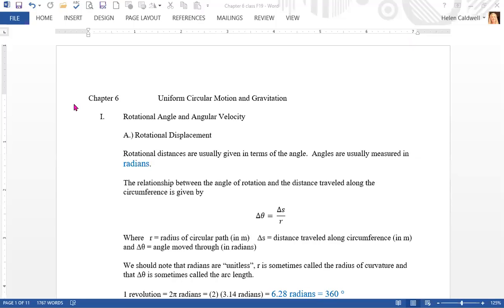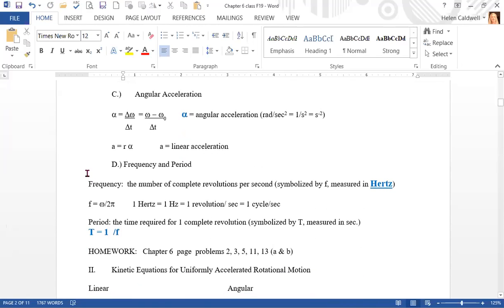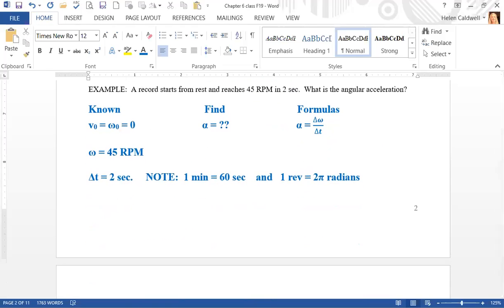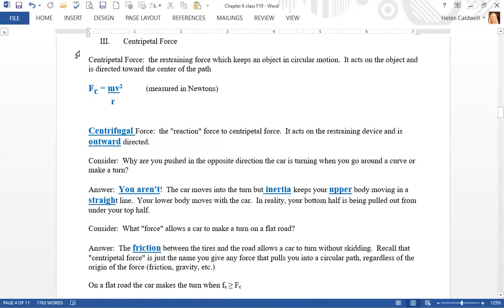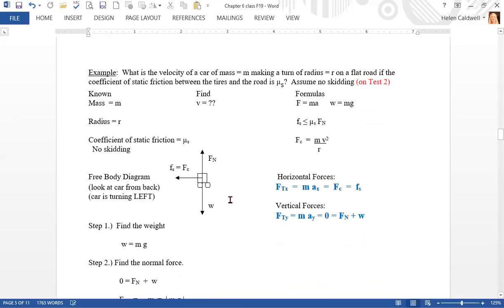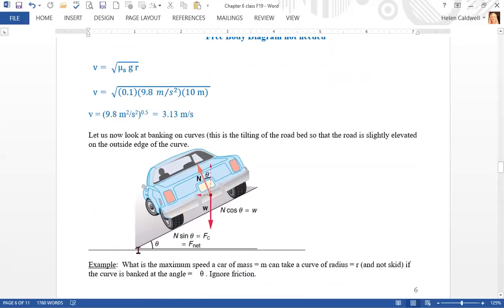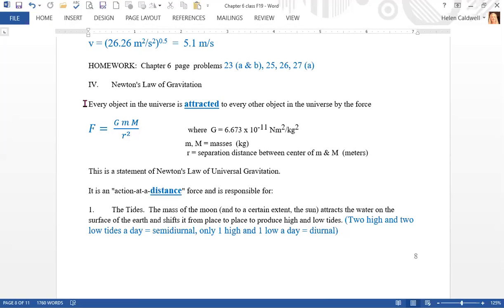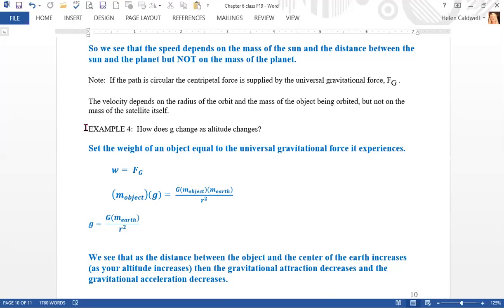Ch 6 v1 Rotational Motion Phy 121 Zoom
Chapter 6 Rotational Motion video 1 Phy 121